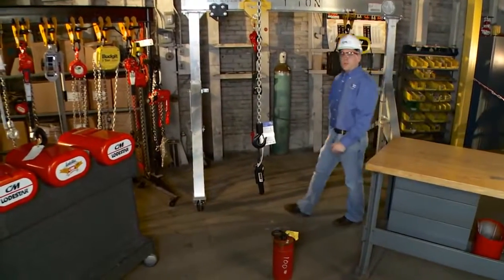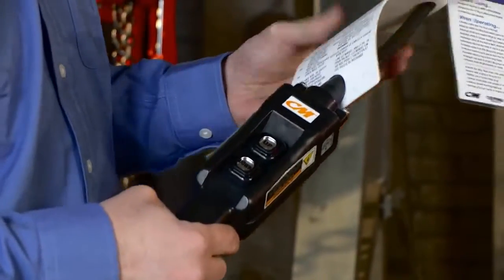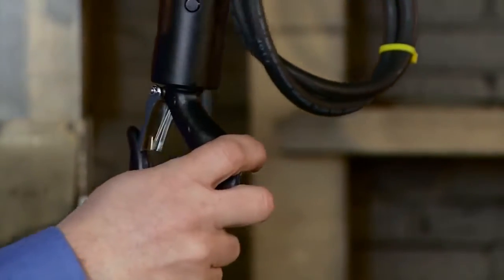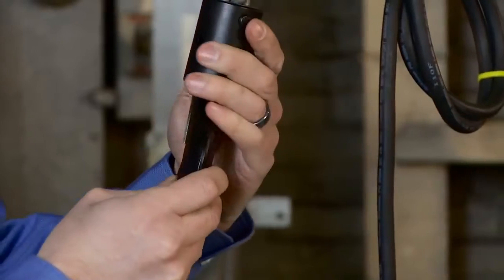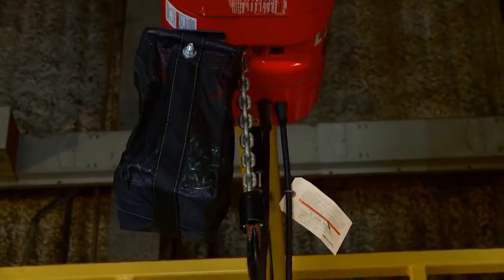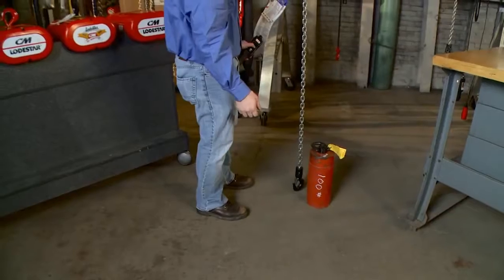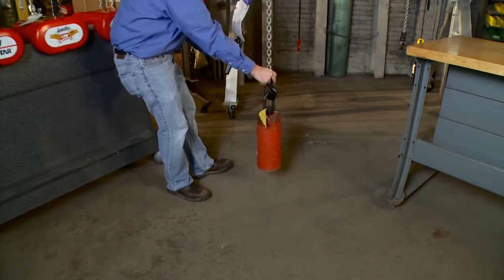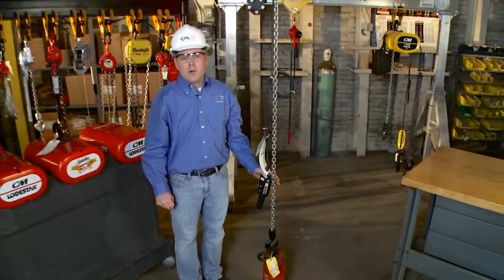CMCO - Проверка талей перед использованием